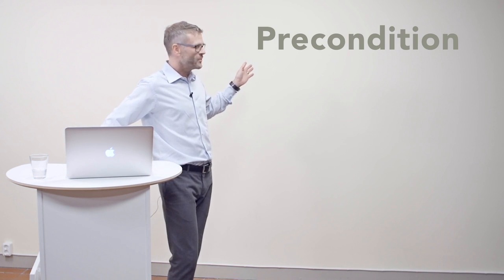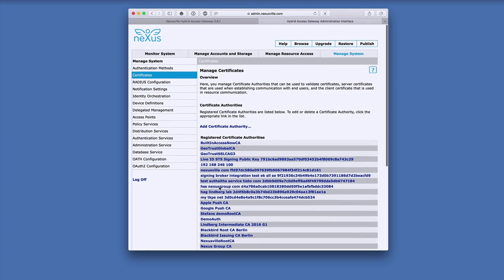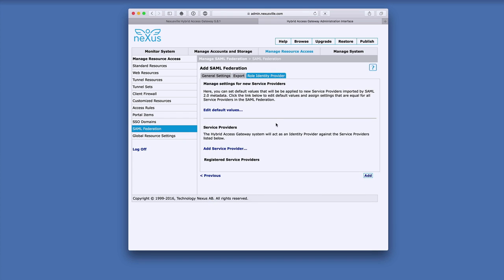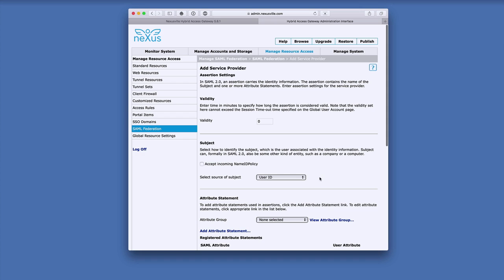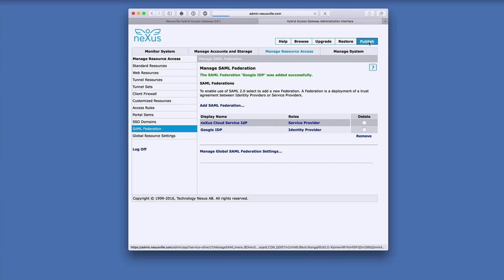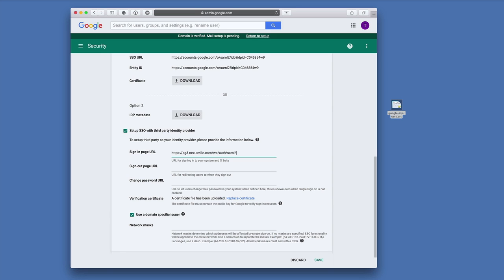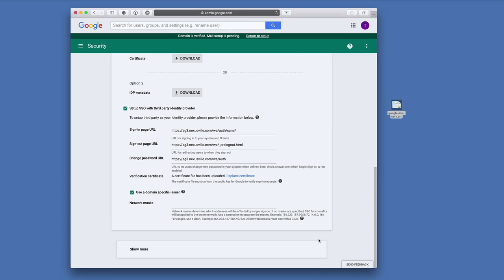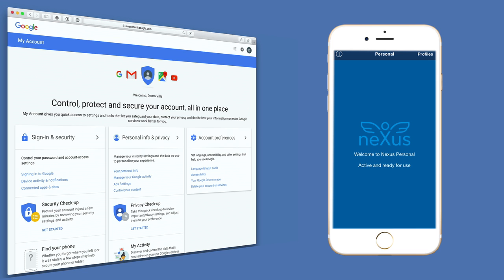Set up login to G suite applications